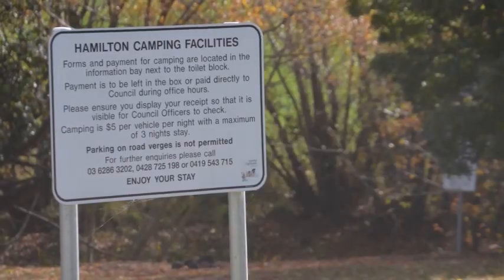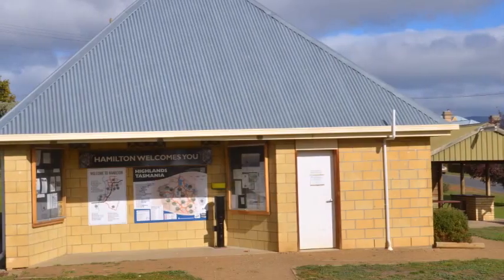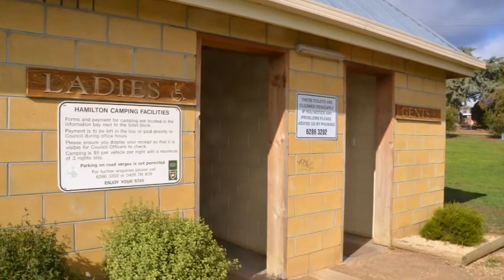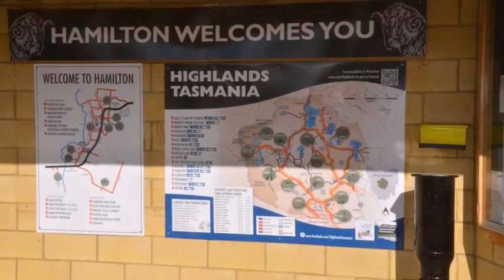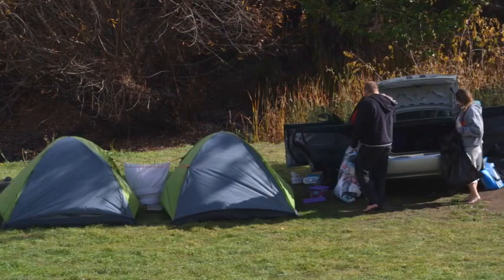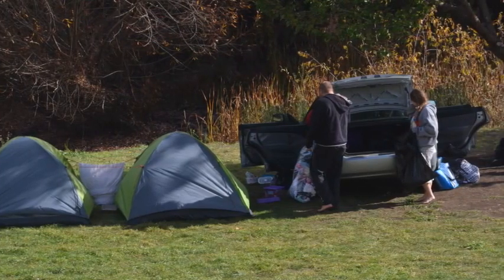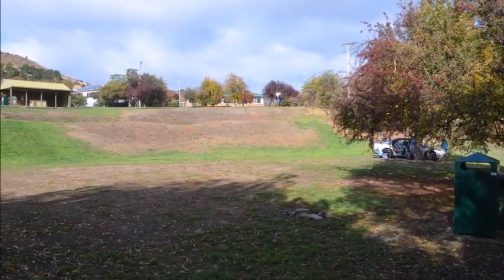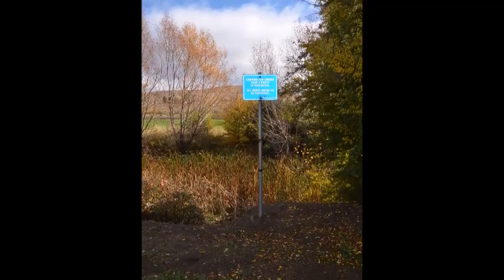Camping Hamilton Tasmania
Camping Hamilton Tasmania video, camping upper Derwent Valley Tasmania at Hamilton suit tent camping, motorhomes, caravans and Campervans.